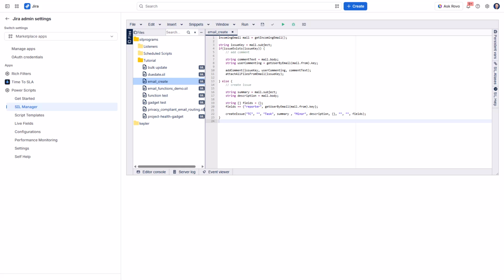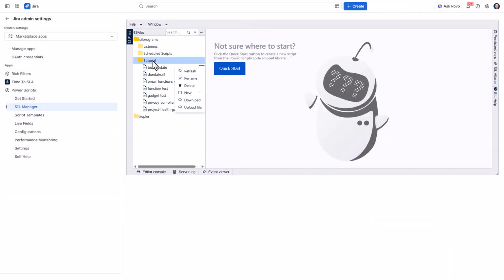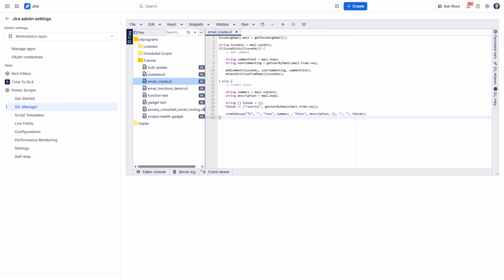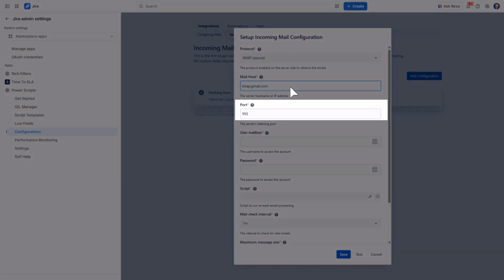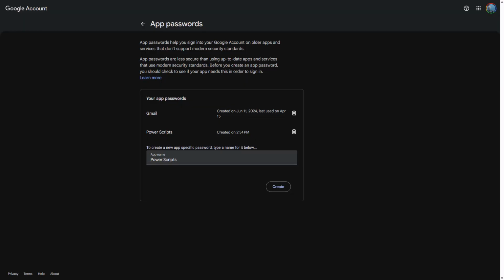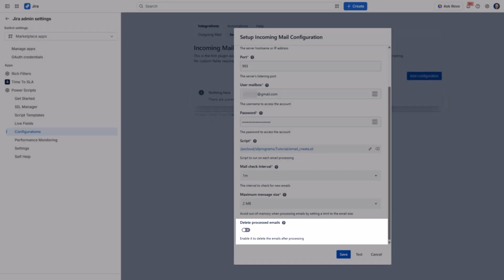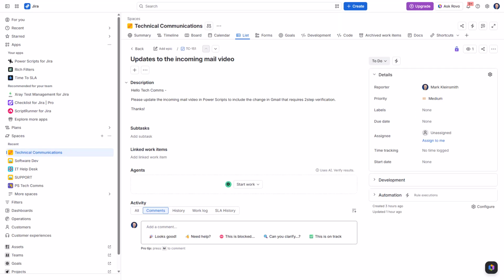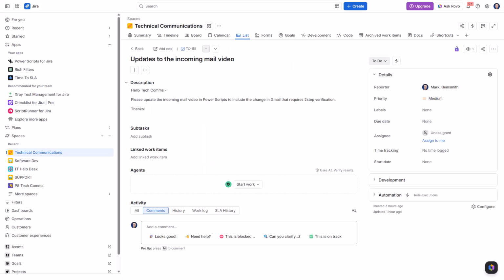Automate Jira issue creation from incoming emails with Power Scripts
Stop creating Jira issues manually every time an email comes in.
This video shows you how to use SIL scripts in Power Scripts to process incoming emails and automatically build Jira work items. Learn how to set up your script, connect your Gmail or mail host using IMAP/POP3, and route incoming messages directly into your Jira workflows.

In this video, you'll learn:
• Creating the SIL script in SIL Manager
• Configuring project key defaults for issue creation
• Setting up IMAP/POP3 incoming mail integration settings
• Using app passwords for secure mail server authentication
• Testing connections and automated issue creation

Why it matters:
Manual ticket creation slows down support and causes important requests to get lost in unmonitored inboxes. Automating email processing keeps work organized, populates issue fields instantly, and routes requests to the right team without administrative effort.

0:15 - Create the SIL Scripts
0:58 - Configure incoming mail settings
1:54 - Mailbox password
2:19 - Finalize the configuration
2:37 - Test the connection
3:06 - Additional capabilities

Email-to-issue conversion script:
IncomingEmail mail = getIncomingEmail();
string issueKey = mail.subject;
if(issueExists(issueKey)) {
    // add comment
    string commentText = mail.body;
    string userCommenting = getUserByEmail(mail.from).key;
    addComment(issueKey, userCommenting, commentText);
    attachAllFilesFromEmail(issueKey);
} else {
    // create issue
    string summary = mail.subject;
    string description = mail.body;
    string [] fields = {};
    fields += {"reporter", getUserByEmail(mail.from).key};
    createIssue("PROJECT NAME", "", "Task", summary , "Minor", description, {}, "", "", fields);